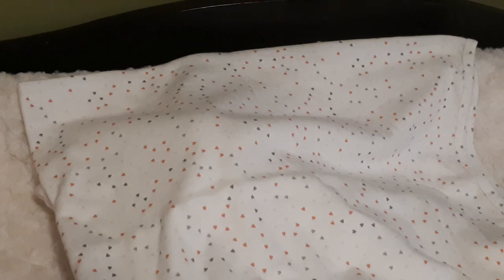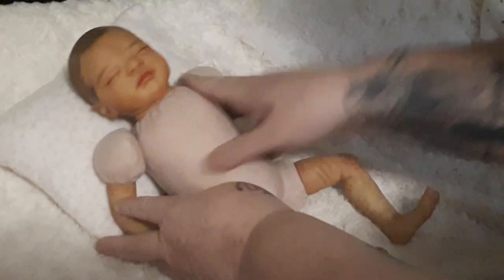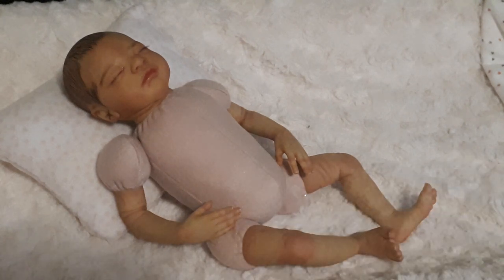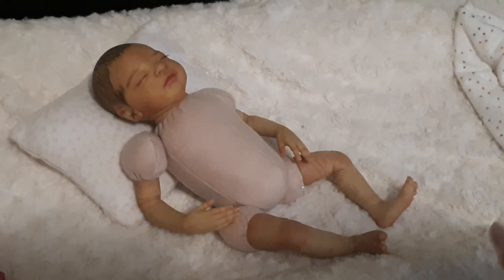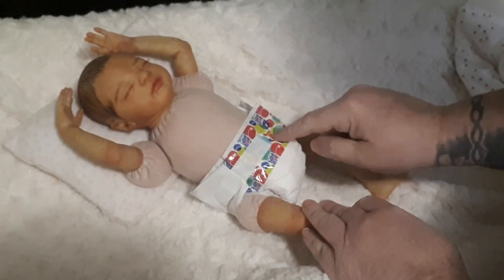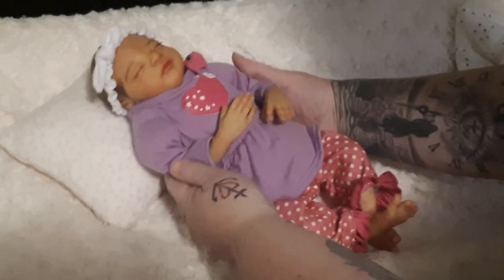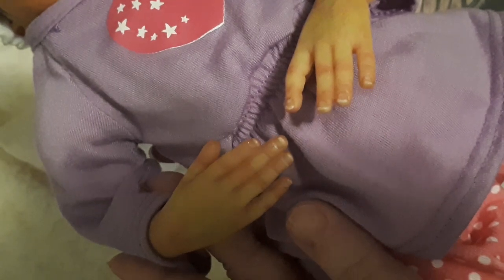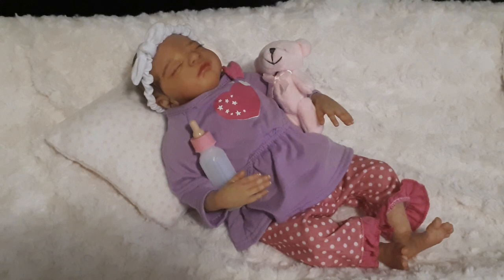Reveal of Custom Caleb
Caleb by Heather Boneham reborned by me (Tonia) @ DollyDayzNursery